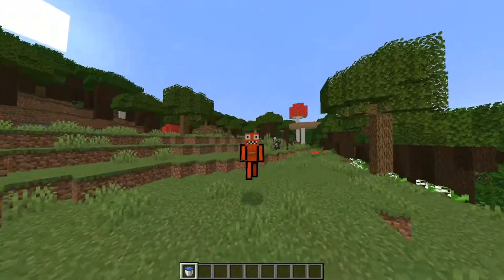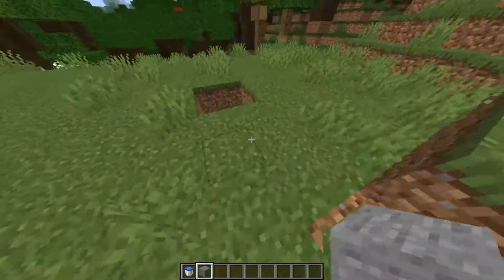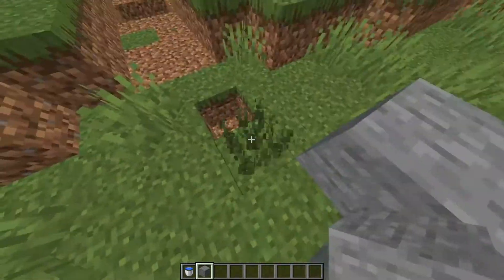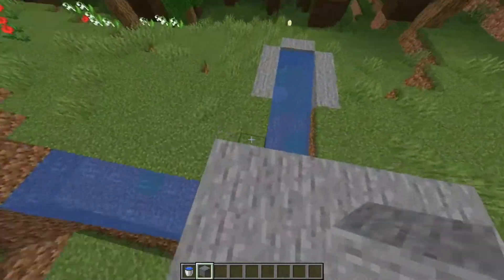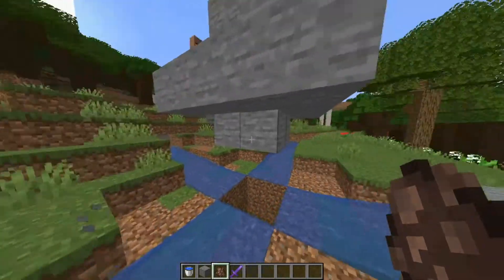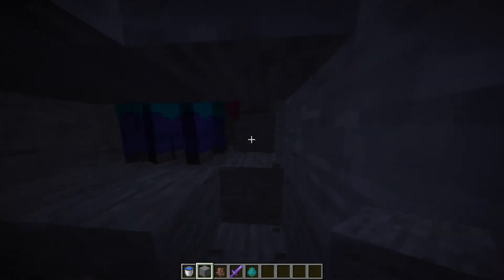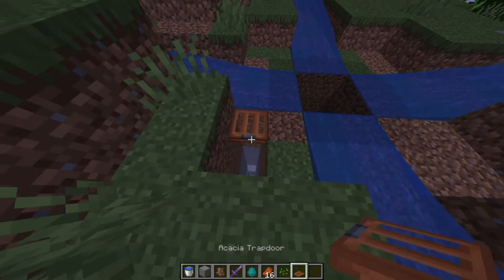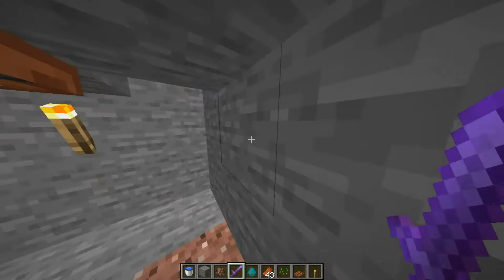EASY Zombie XP Farm Tutorial - Minecraft 1.16 (No Redstone) 2020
I will show you how to make a zombie farm in minecraft without redstone